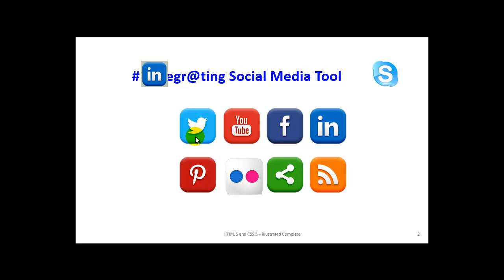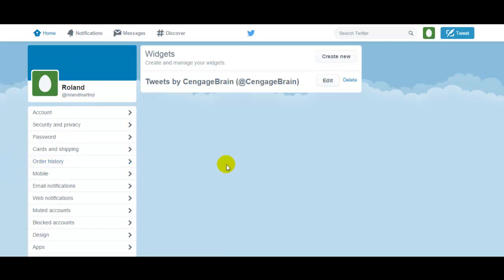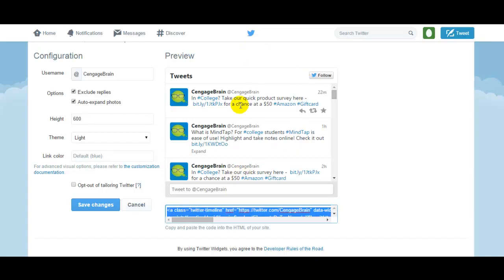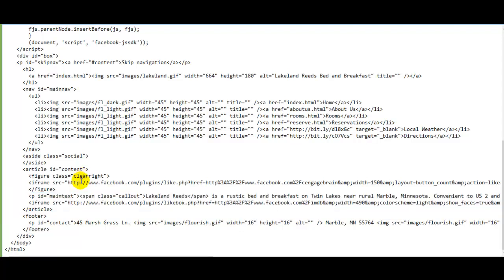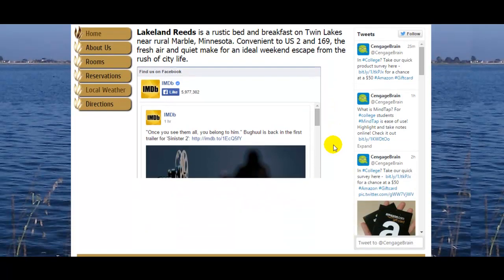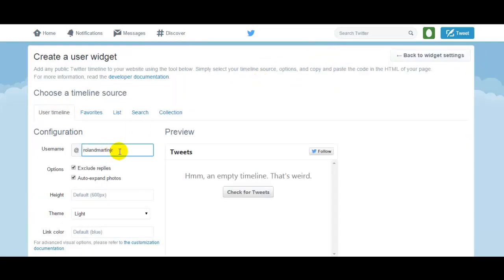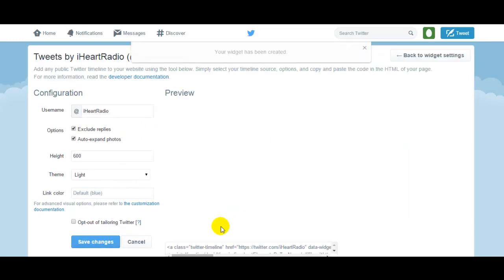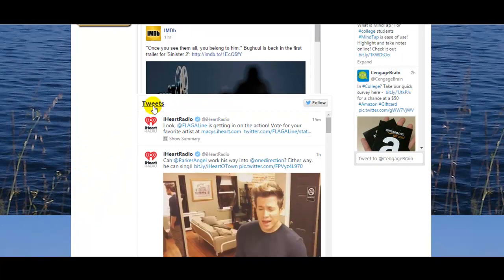Integrating Social Media Tools - Unit M Part 3: Twitter Account Feed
Integrating a Twitter Account Feed